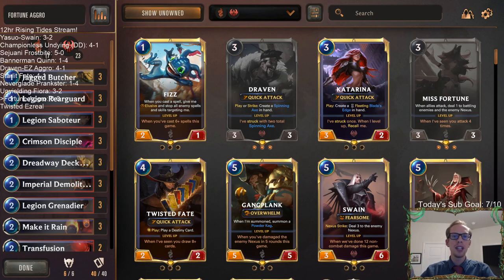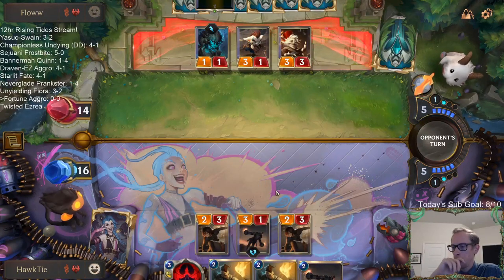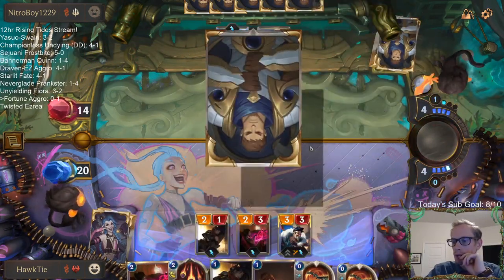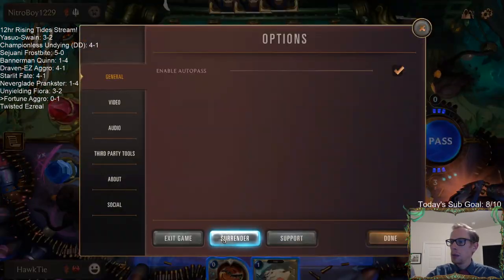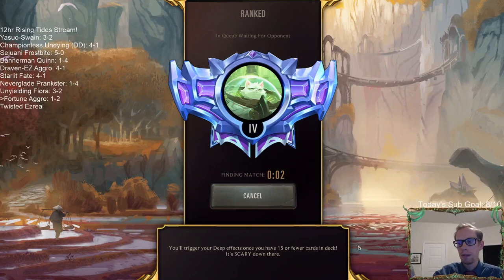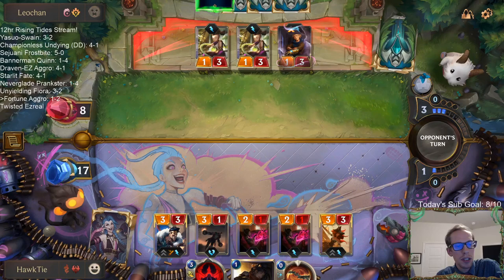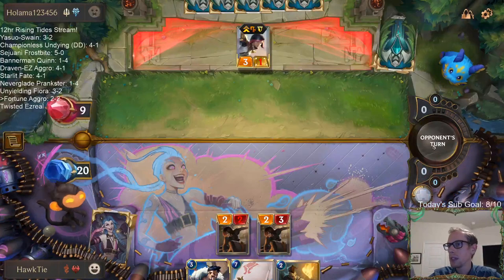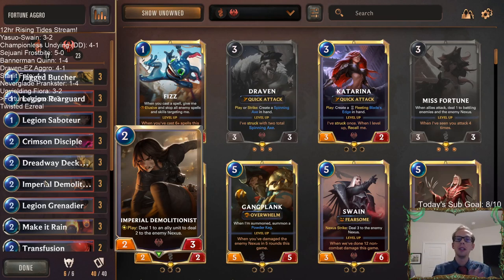Fortune Aggro: The aggressive pirates l Legends of Runeterra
Legends of Runeterra Ranked deck - Fortune Aggro
Code - CEBQEAQDAMCAKAIDBQKB4JJIAUBAMBAWFU5D4AIBAEBS6AICAIDA6EI
Champions - Draven, Miss Fortune